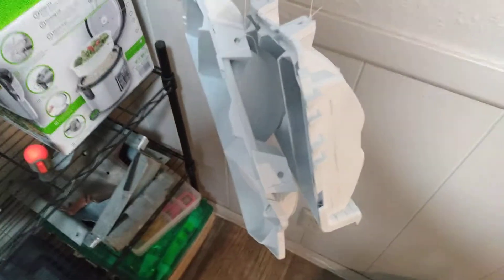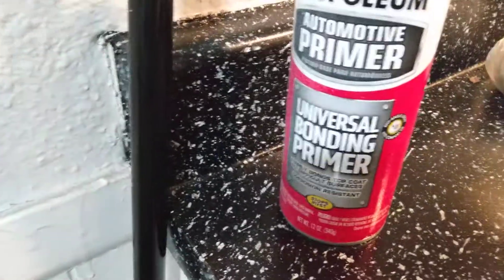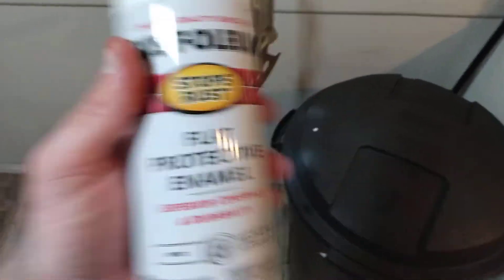1988 Monte Carlo SS parts primer sealed